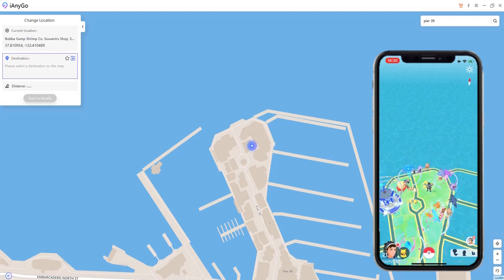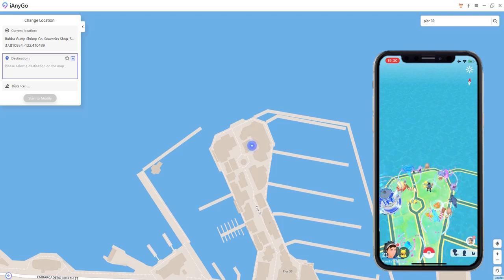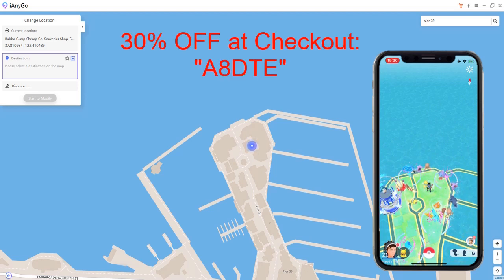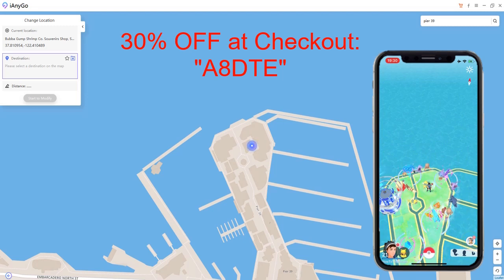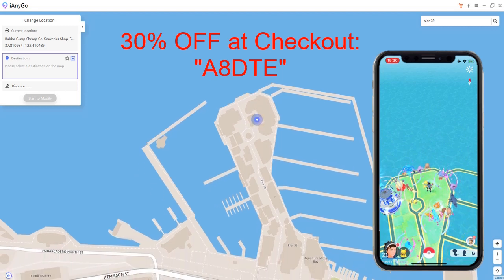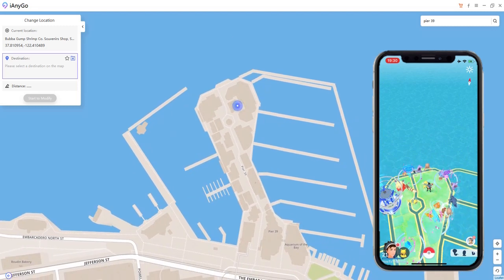Pokemon GO Spoofing iOS 2020 ✅ ALL WORKING METHODS ✅ Get Your Pokemon GO Spoofer ✅ + NO PC explained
ALL WORKING Pokemon GO Spoofing iOS 2020 methods of install with NO HUMAN VERIFICATION discussed ✅ iAnyGo to change GPS location and catch more pokemon - iSpoofer shut down, so get get your ALWAYS WORKING pokemon go spoofer method here! iPoGo pokemon go spoofing for iOS 2020 with joystick ✅ Download Pokemon GO spoofer iPhone or iPad iOS - Joystick, teleport and more! pokemon go spoofing no pc or pokemon go spoofing no computer also discussed with the future of appcake, appvalley and tutubox! We always bring you NEW pokemon go ios spoofing methods working 100% ✅ Even though ispoofer pokemon go spoofer is gone

⏰TIMESTAMPS⏰
0:00 Intro to pokemon go spoofing ios 2020 ALL working methods
0:54 pokemon go spoofing via Tenorshare iAnyGo - change gps location
2:06 pokemon go spoofing via ipogo pokemon go spoofer
3:10 pokemon go spoofing no pc methods explained via appcake, tutubox

⬇️✅SUPPORTED DEVICES✅⬇️
- iPhone 6s
- iPhone 7
- iPhone 7 Plus
- iPhone 8
- iPhone 8 plus
- iPhone X

With thanks to @Saunders Tech for his @TutuBox as usual and we will work on bringing further installation tutorials soon!